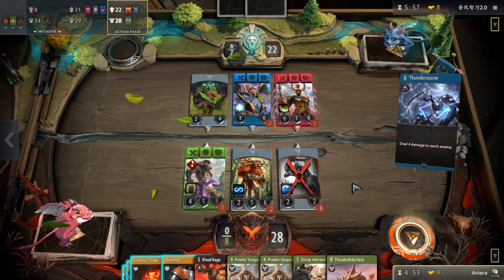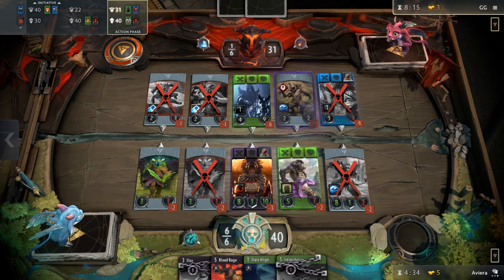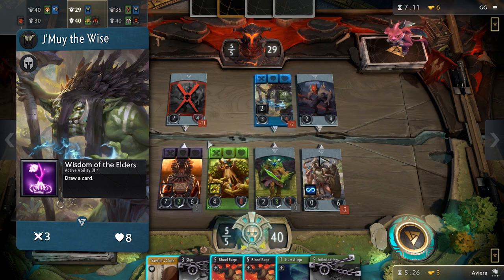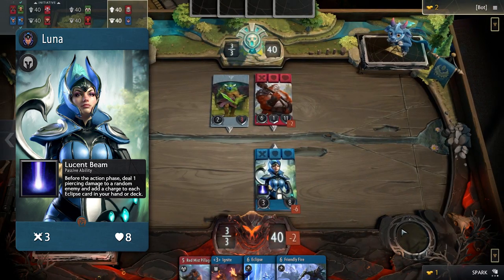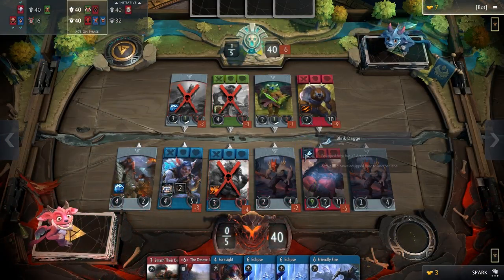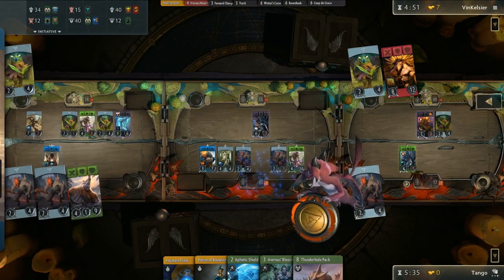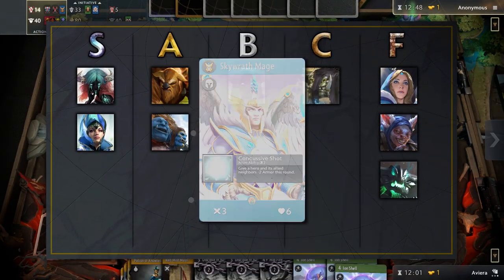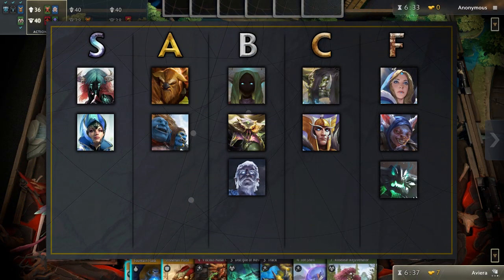Artifact: Blue Hero Build 1.0 Draft Tier List - Akshon Esports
For the third edition of our Artifact Hero Tier List series, we take the various Blue heroes from the base set and Call To Arms and ranked them based on factors ranging from the strength of their Signature spell to their inherent combat statistics so that you know who to pick when it comes to playing Draft.

Heroes hailing from the House of the Wise, or Blue, have a greater focus on their passive and active abilities rather than their stats. Most have the primary goal of stalling in the early game with various combat tricks and repositions to get to their quite literally explosive late game with great board clears and damaging spells. Traditionally a support color, a blue hero will need some support in Draft from either creeps or other heroes to realize its full potential.